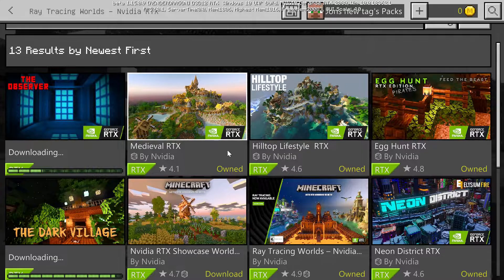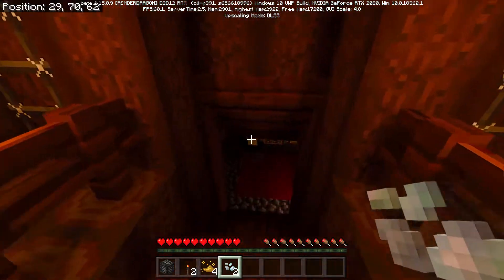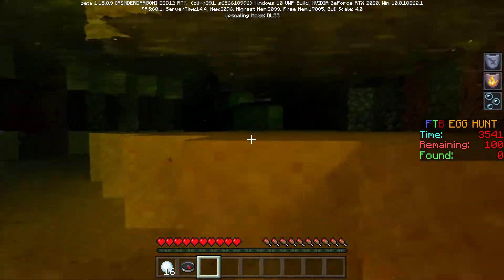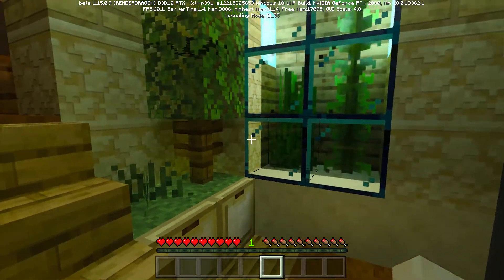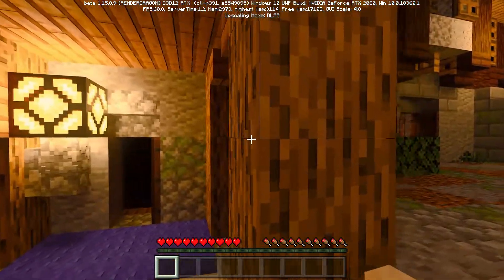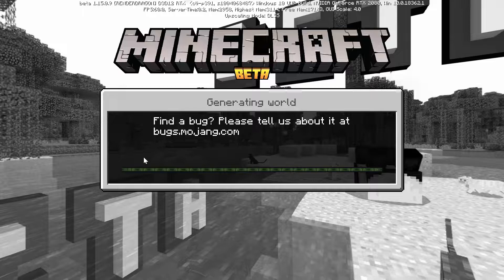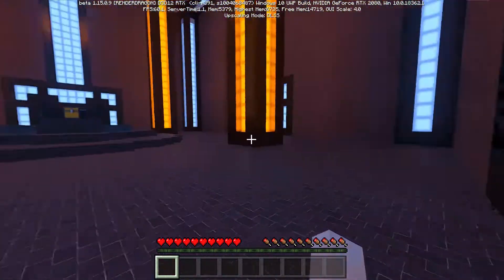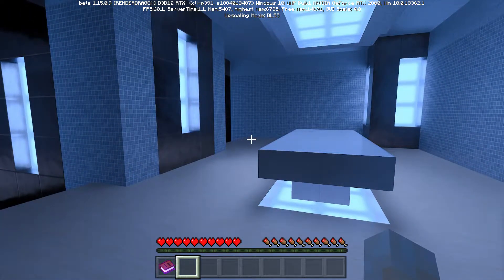More RTX Maps! | Minecraft RTX: ON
Checking out the new RTX maps.  If you're not impressed by the first maps, skip to the last 3 minutes of the video to see the most impressive map we've seen so far!